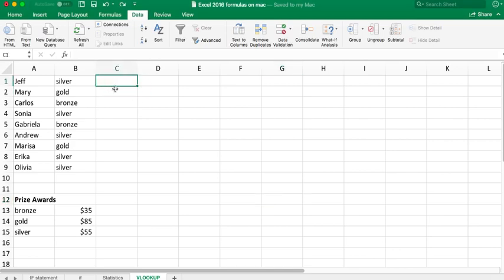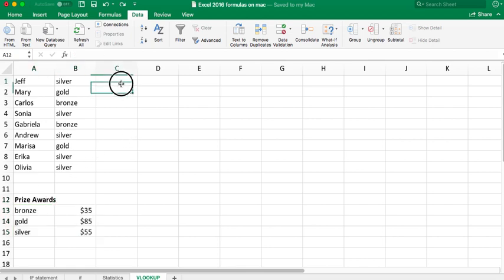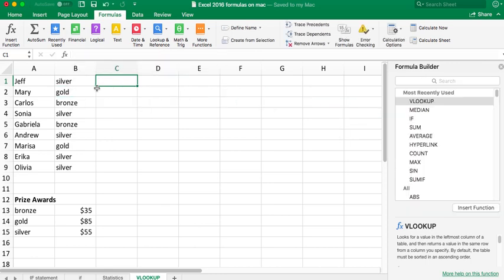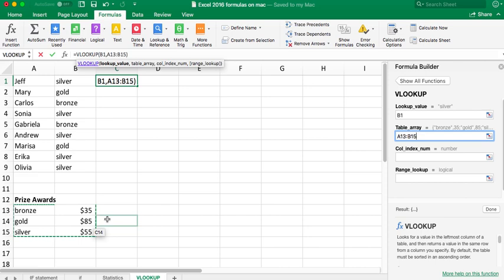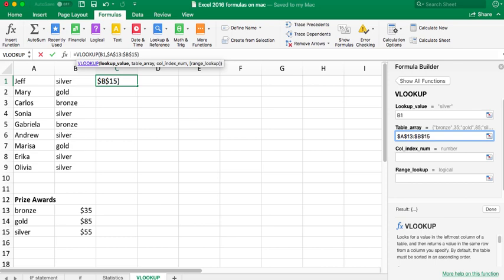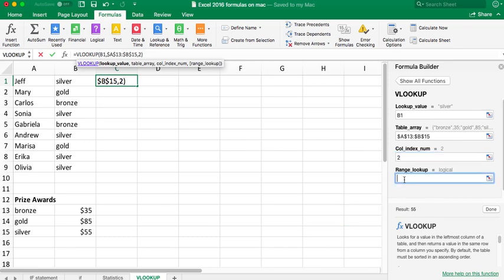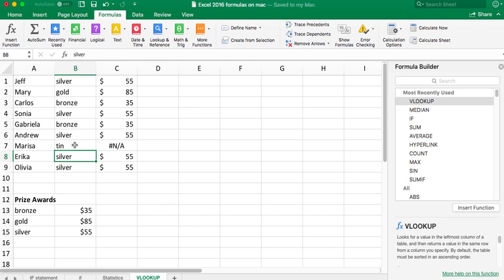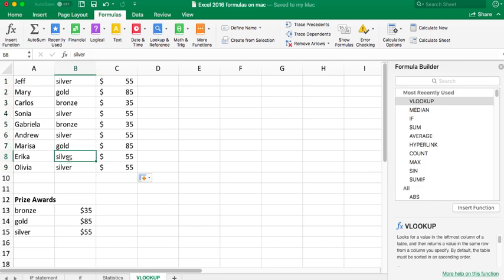Excel for Mac/Apple - vlookup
demonsration of VLOOKUP with Mac - Office 2016